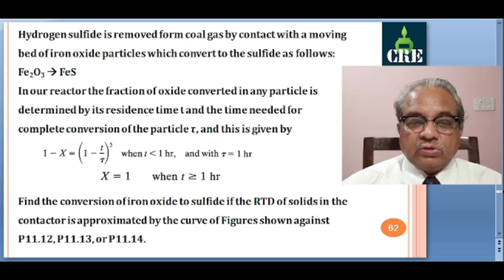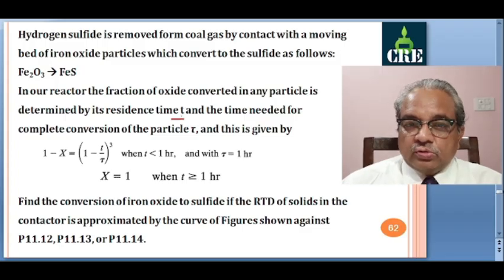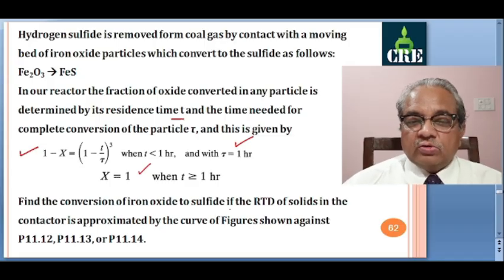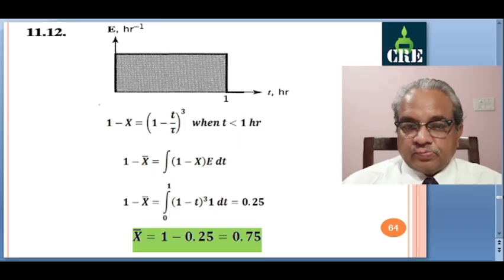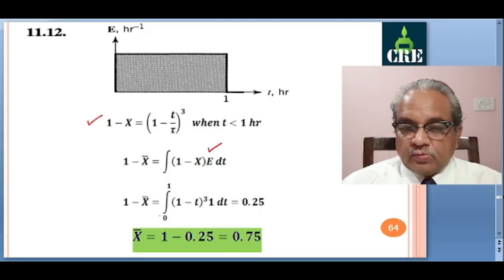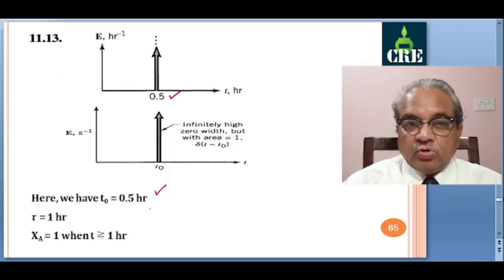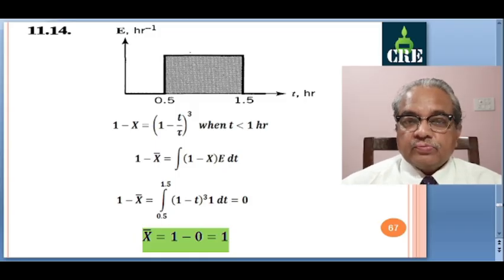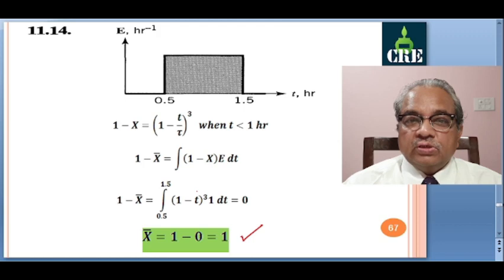Problem 11.12 To 11.14